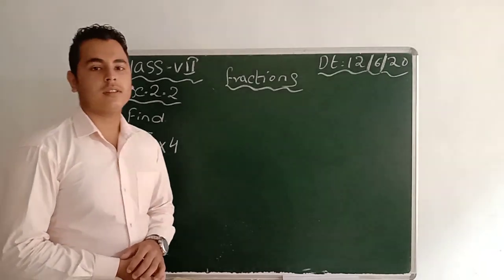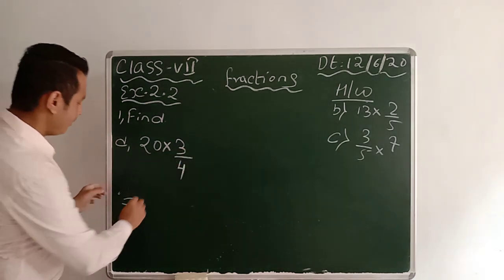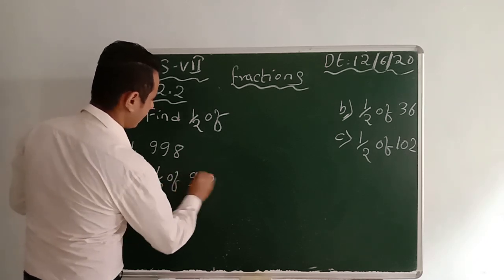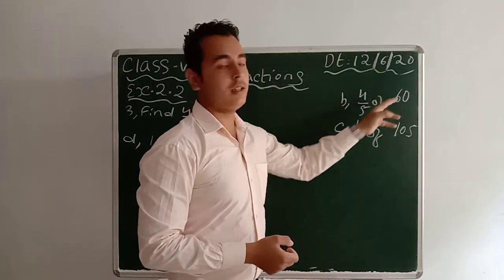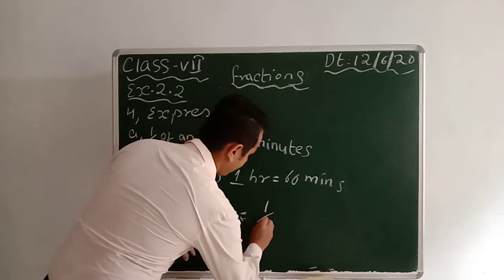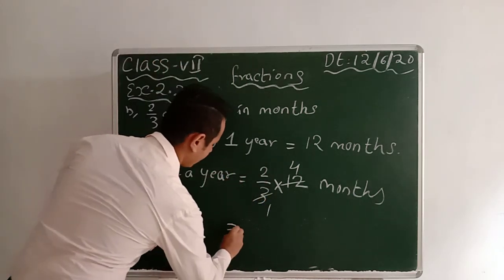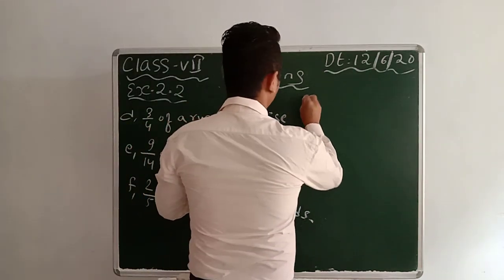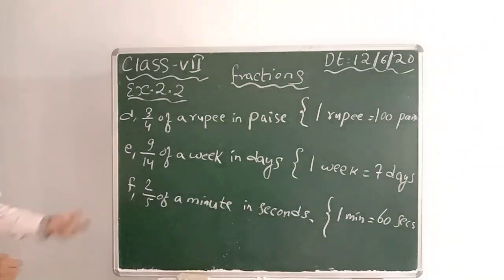Online Education, Episode- 93, Mathematics for Class- VII ( 12.06.2020)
Subject Teacher Mr. Binoy Chhetri